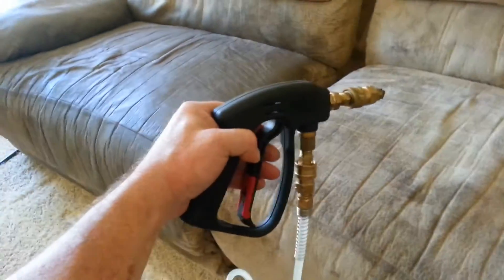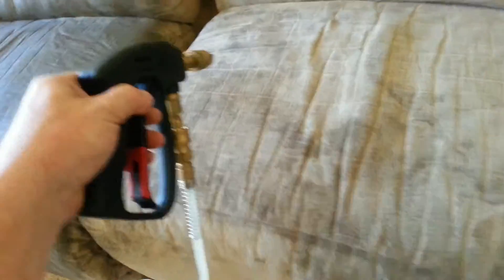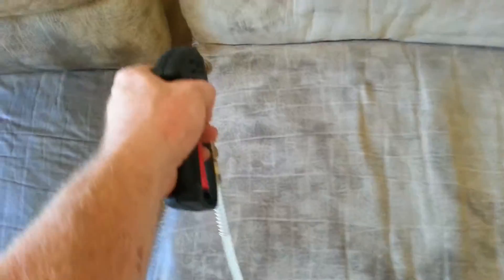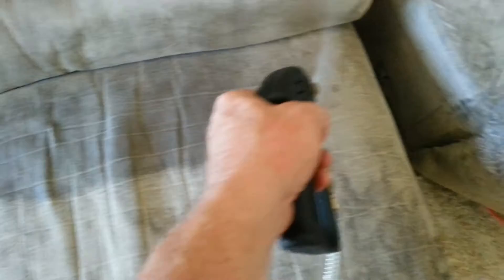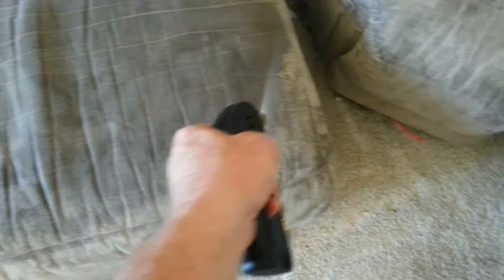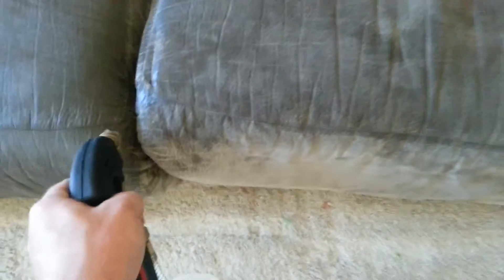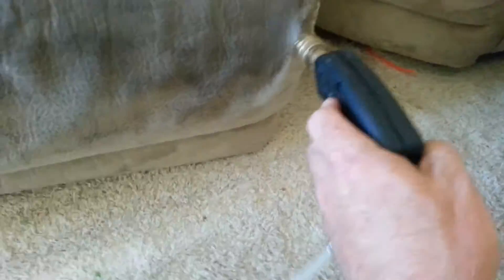A Plus Carpet Cleaning. Microfiber couch cleaning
Call Damon Rydell and A Plus for your cleaning needs.